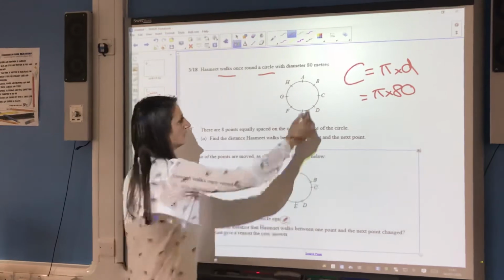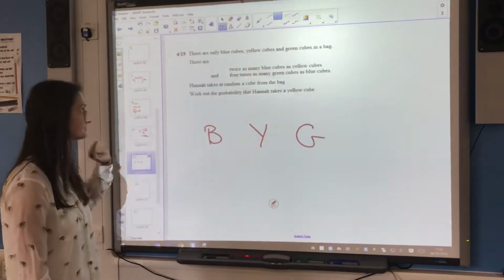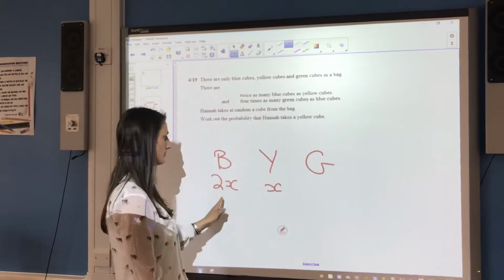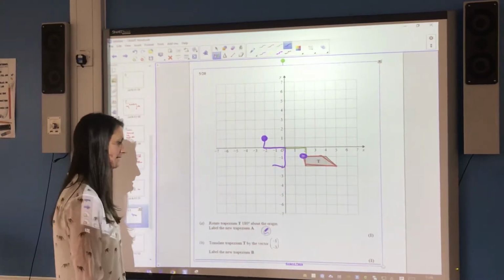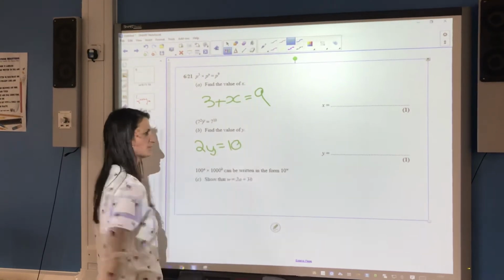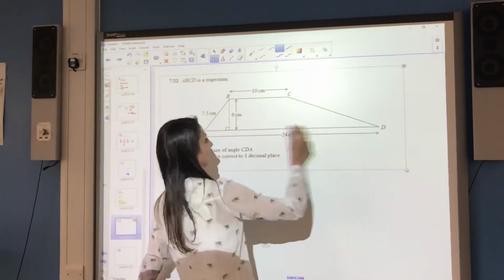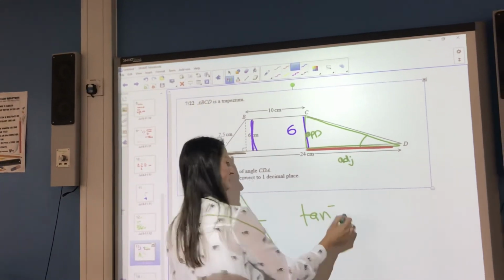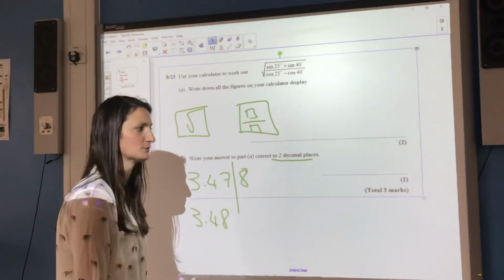Hints for year 10 exam questions part 3